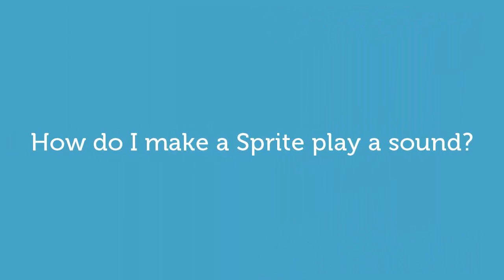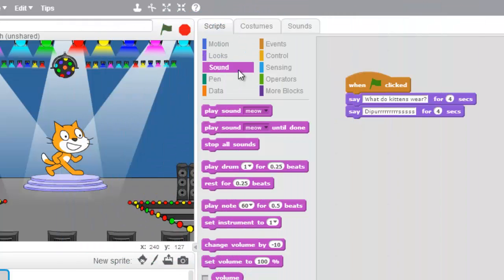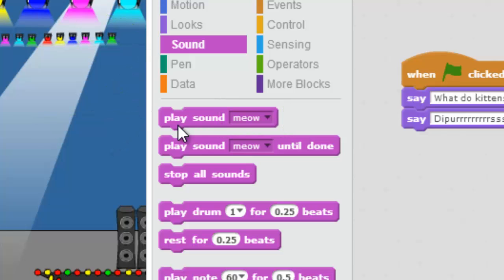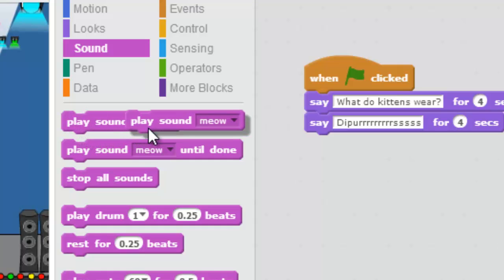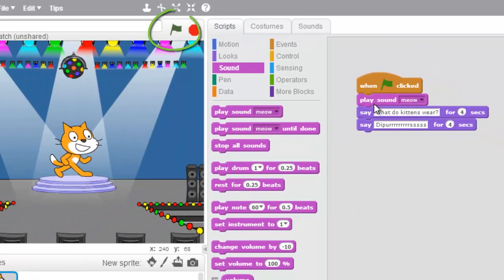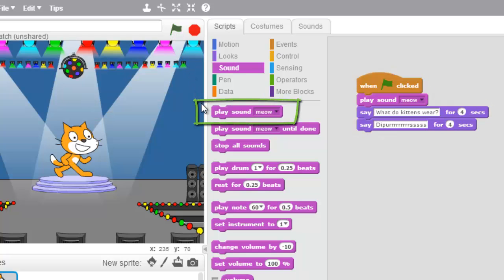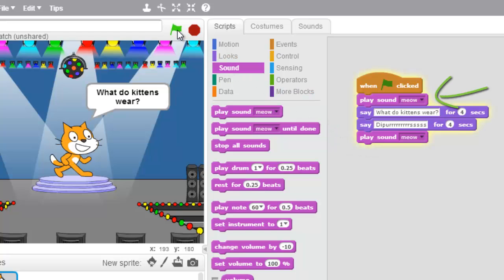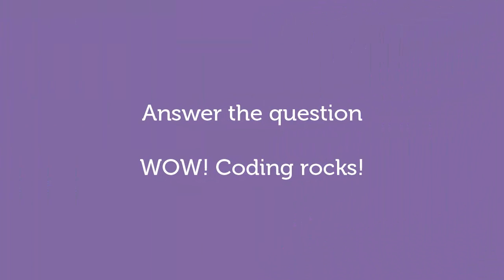Scratch - How do I play a sound in Scratch